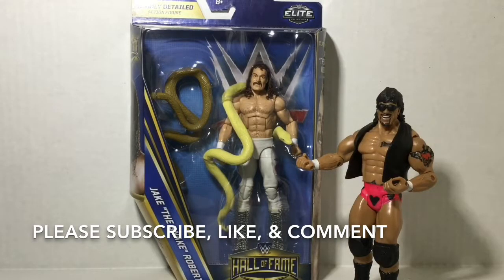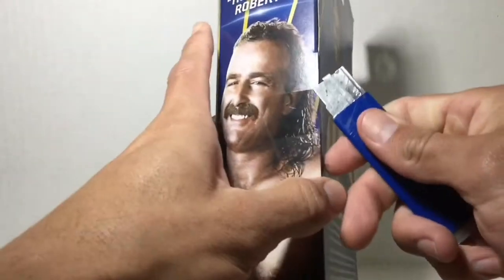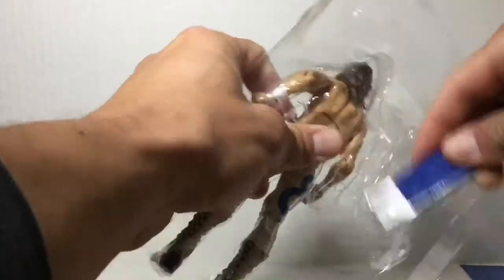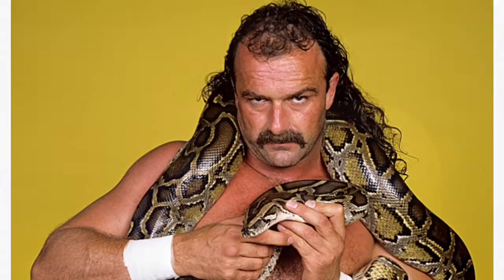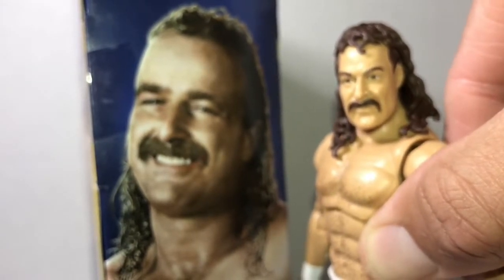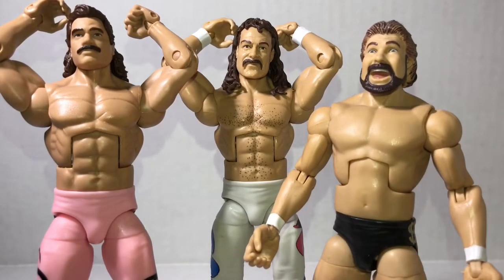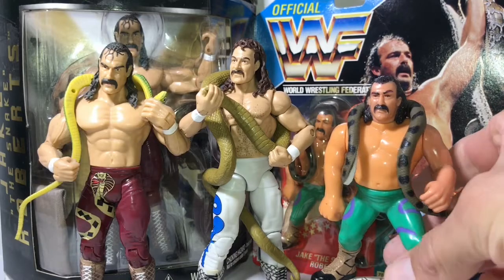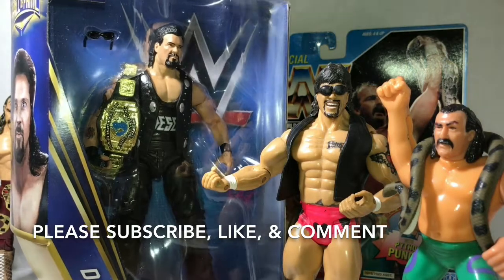Jake “The Snake” Roberts Target Exclusive WWE HOF Quick Unboxing Review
Join us as we quickly unbox & Review Mattel 2017 WWE Hall of Fame Jake “The Snake” Roberts.
I hope you enjoy this short Unboxing/Review.